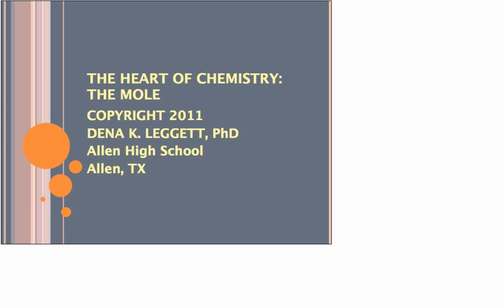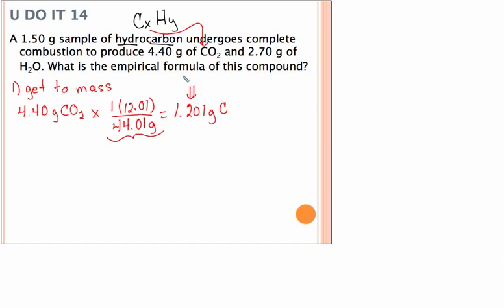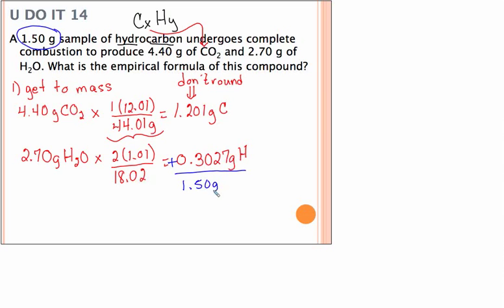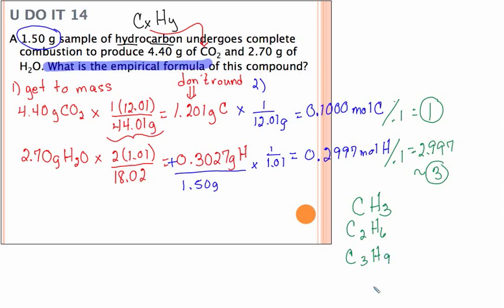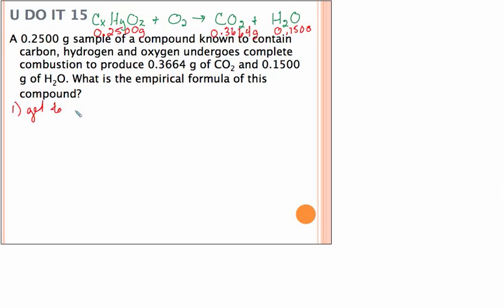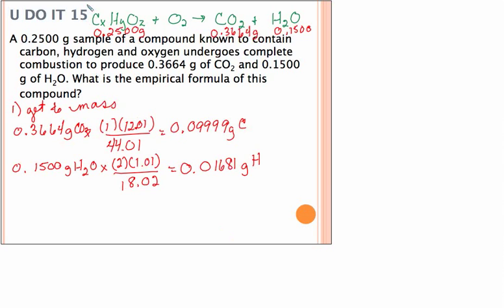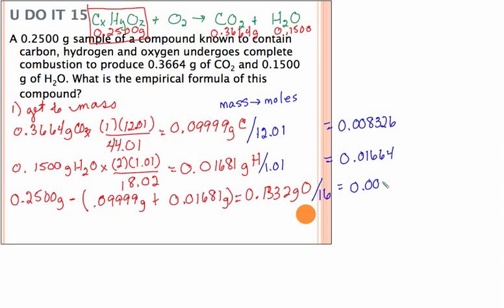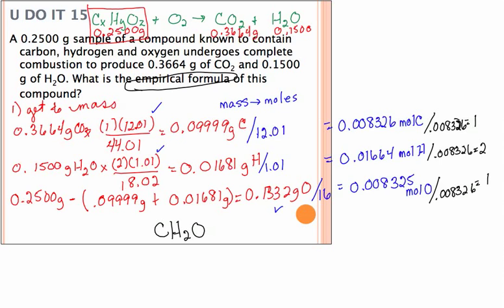Leggett AP/IB Chemistry Stoichiometry 16 Empirical Formulas